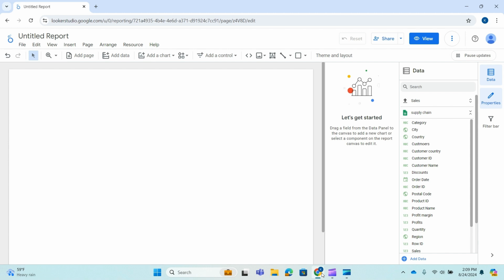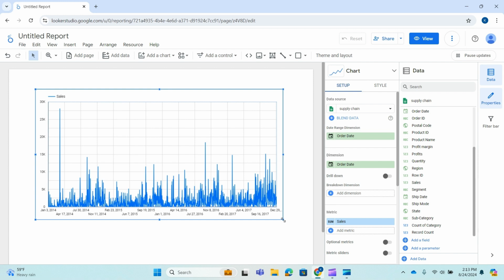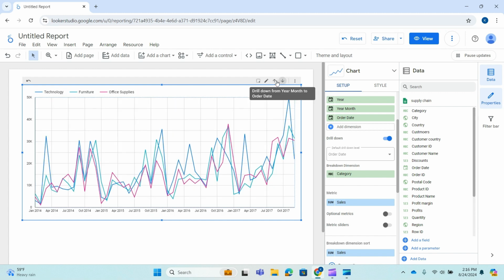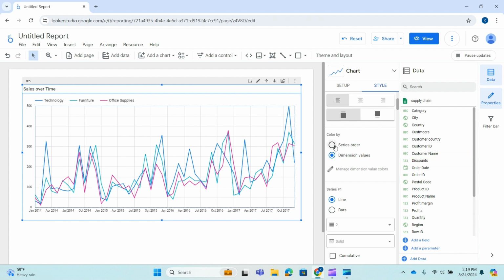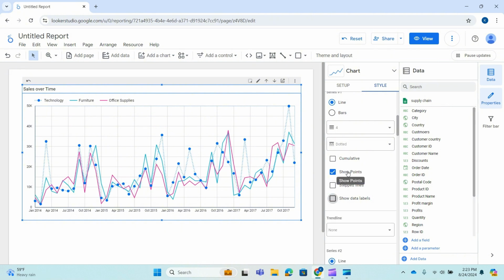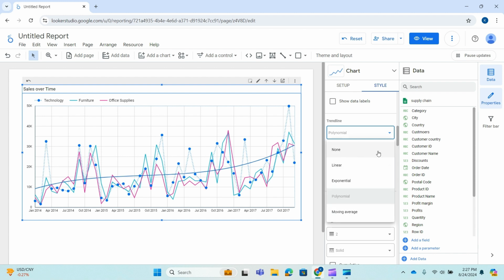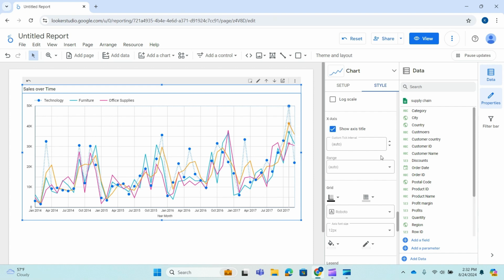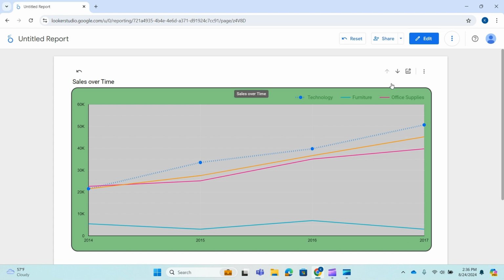Looker Studio Time Series Charts: Step-by-Step Guide, Best Practices, Beginner to Advanced Analysis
Unlock the secrets of Time Series charts in Looker Studio with our comprehensive, step-by-step tutorial! As a data analyst, mastering the art of visualizing trends over time is crucial, and time series charts are one of the most powerful tools at your disposal. In this in-depth video, we cover everything you need to know about time series charts in Looker Studio, guiding you through the entire process from setup to advanced analysis.

Whether you're just starting out or looking to refine your skills, this tutorial is designed to provide value for all levels. We dive deep into the nuances of time series charts, explore their unique features, and discuss how they differ from line charts, ensuring you have a thorough understanding of when and how to use each chart type effectively.

What You Will Learn in This Video:

Comprehensive Setup Guide: We kick off with a detailed, step-by-step guide on how to create time series charts in Looker Studio. From importing your data to setting up your time fields and choosing the right time intervals, we ensure you have a solid foundation to create accurate and visually appealing charts.

Advanced Formatting Techniques: Learn how to customize your time series charts to enhance readability and impact. We'll cover how to adjust axes, labels, colors, and more, so your charts not only look great but also effectively communicate your data insights.

Preparing for Analysis: Discover the key steps to prepare your time series data for analysis in Looker Studio. We discuss data cleaning, aggregation techniques, and how to handle missing data to ensure your analysis is robust and reliable.

Understanding Time Series vs. Line Charts: We break down the critical differences between time series charts and line charts, helping you understand when to use each one. You'll learn about the specific use cases for time series charts, such as tracking trends over time, analyzing seasonal patterns, and forecasting future data points.

Real-World Applications: Explore practical examples that demonstrate how to use time series charts in real-world scenarios. From financial trend analysis to sales forecasting, we show you how to apply these techniques to your own data to make more informed business decisions.

Why Time Series Charts?
Time series charts are an essential tool for any data analyst looking to visualize and understand data trends over time. Unlike static charts, time series visualizations dynamically capture the flow of data, making them ideal for identifying patterns, trends, and anomalies. In this video, we’ll show you how to unlock the full potential of time series charts to drive deeper insights and add value to your analysis.

By the end of this tutorial, you'll be equipped with the knowledge and skills to confidently create, customize, and analyze time series charts in Looker Studio, taking your data visualization capabilities to the next level.

We love hearing from our viewers! Share your experiences with time series charts, and let’s learn together!